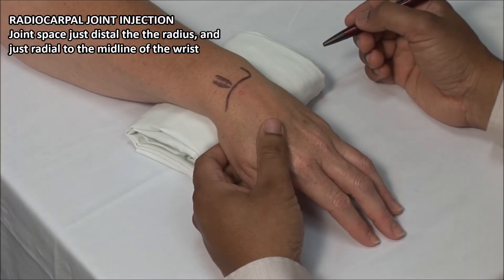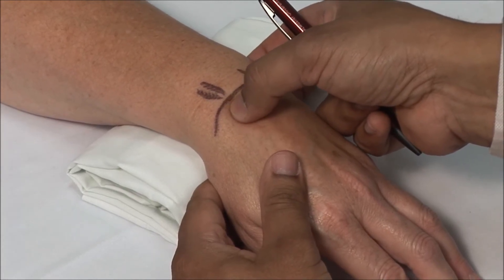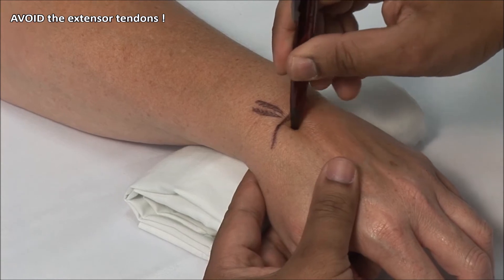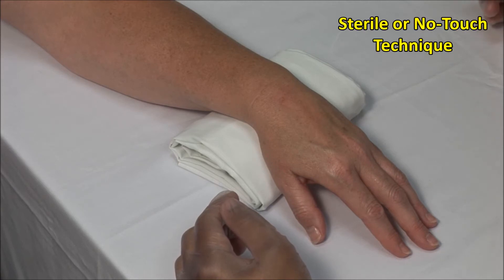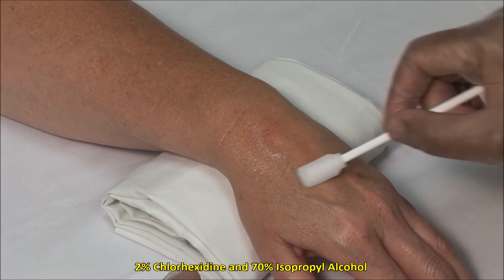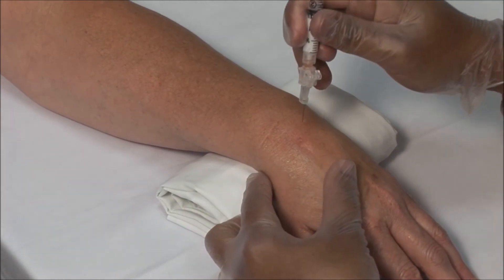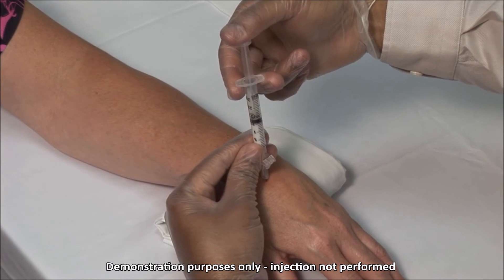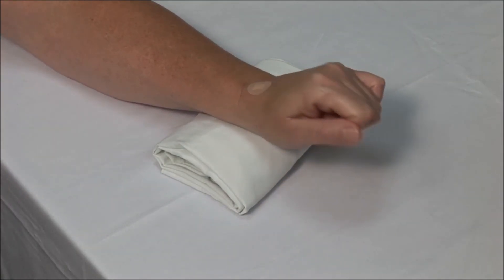WRIST (RADIOCARPAL JOINT) INJECTION: Step-By-Step Instructions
LEARN HOW! - wrist injection by Dr. Raj Carmona (McMaster University, Canada).  Detailed simulation video teaching surface anatomy, injection site, and step-by-step procedure.